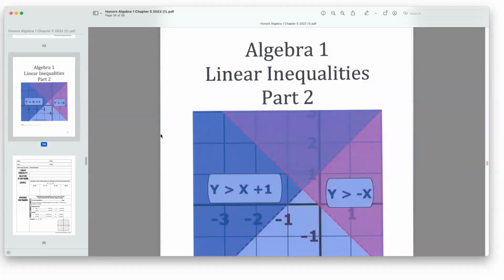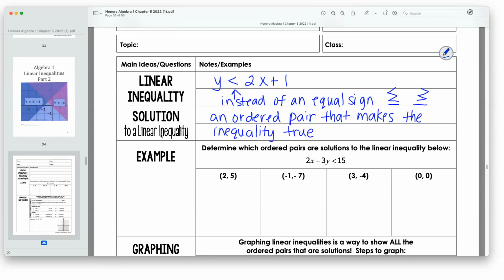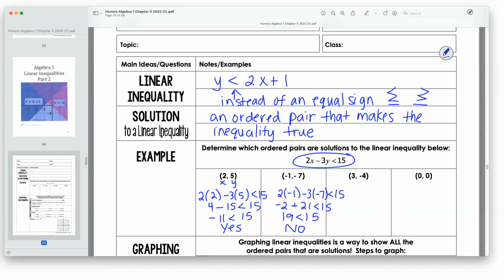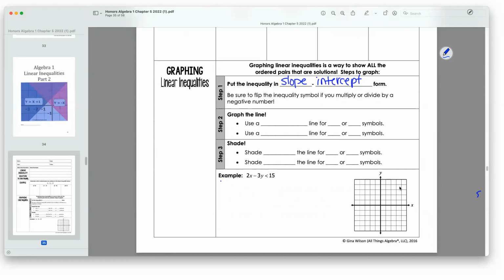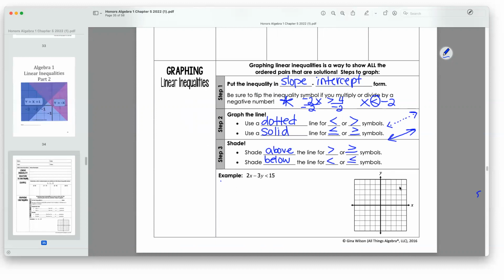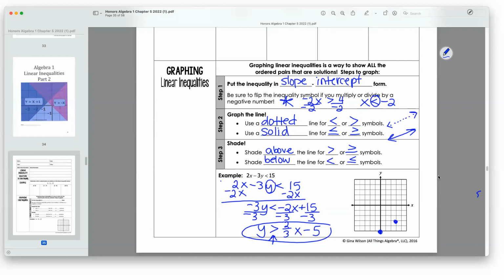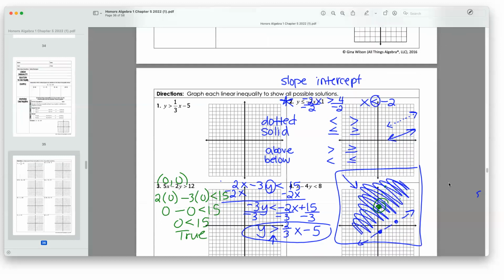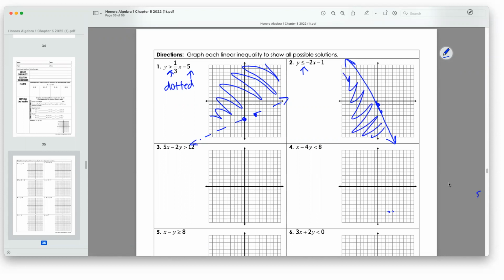Algebra 1 Linear Inequalities Lesson